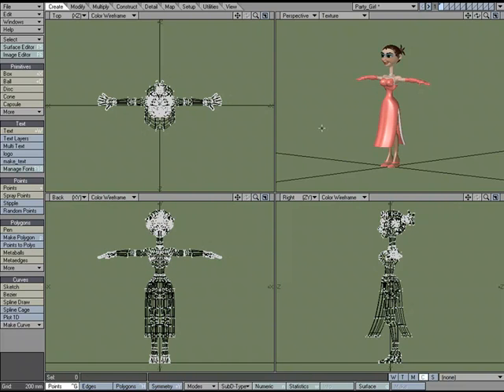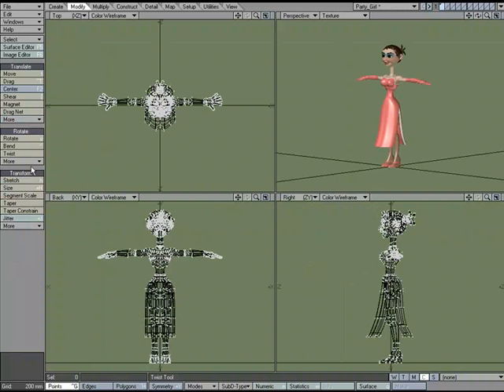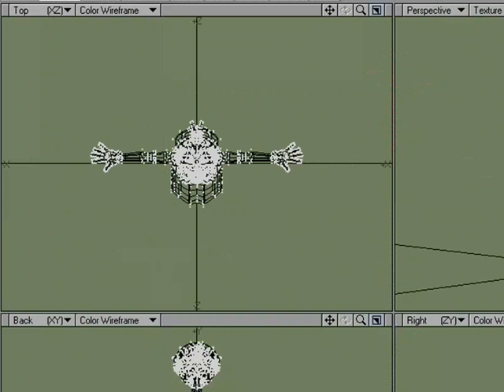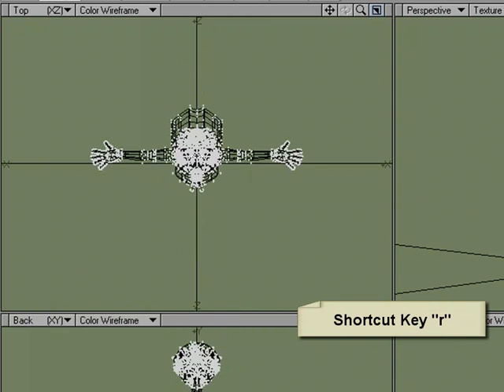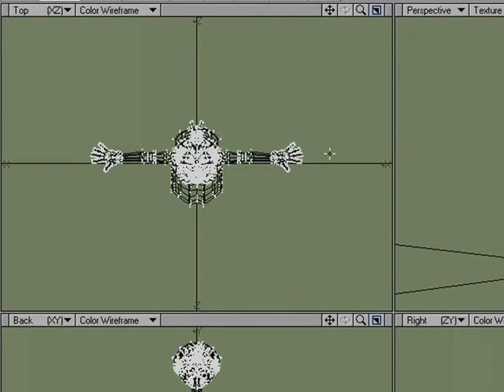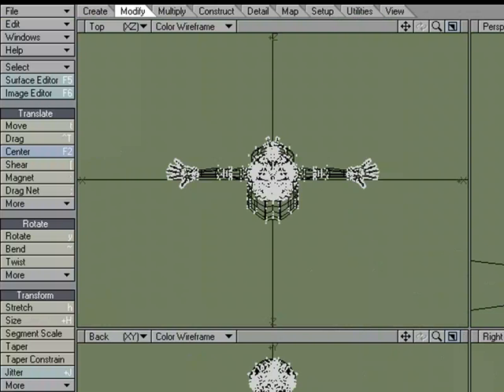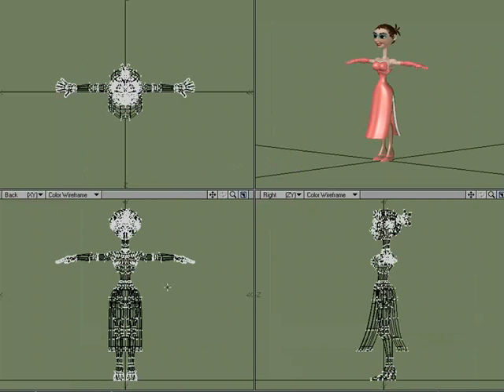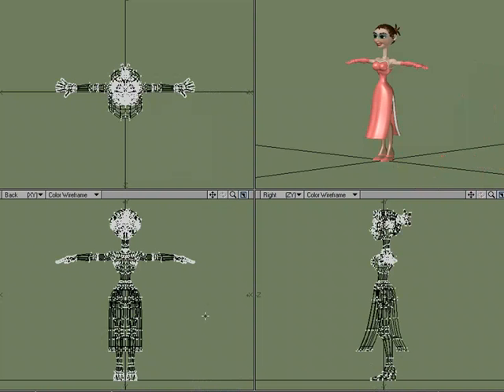"R" tutorial in NewTek's LightWave 3D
William Vaughan shows us a useful shortcut key in LightWave Modeler.